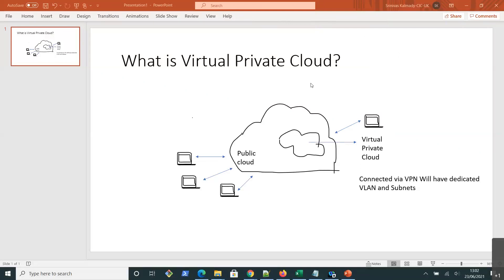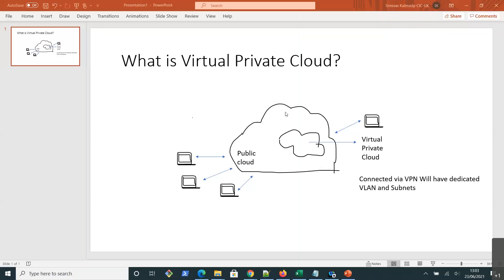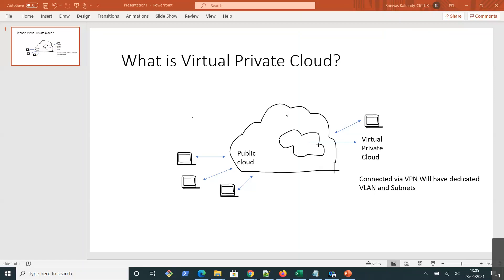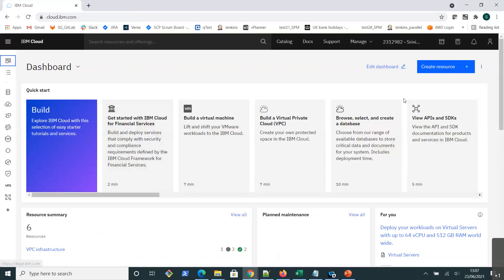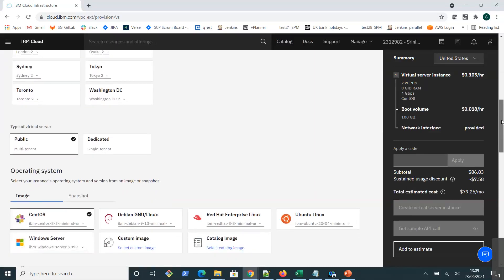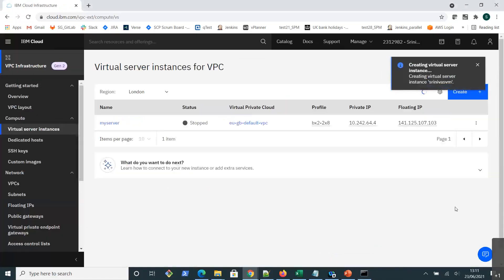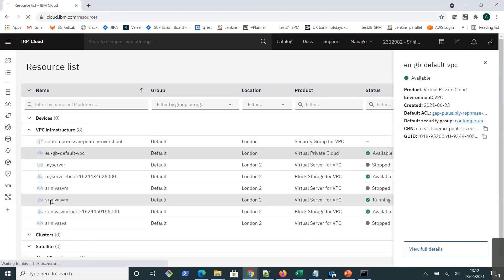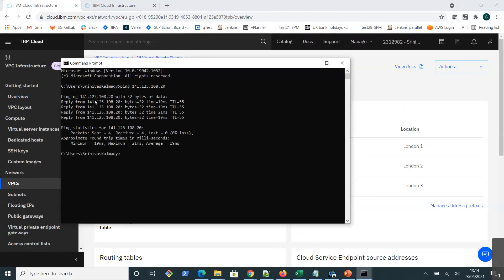Create Virtual Server for VPC in IBM Cloud #1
Agenda:
What is VPC?
Create Virtual Server for VPC in IBM Cloud